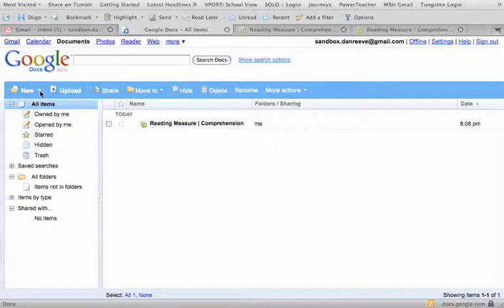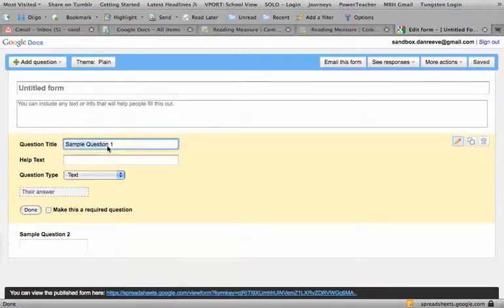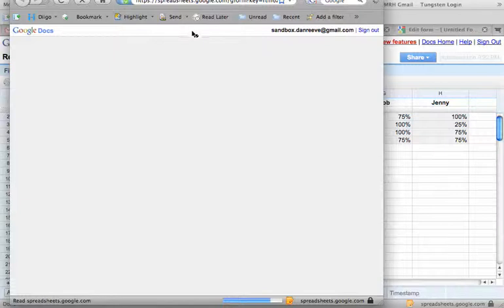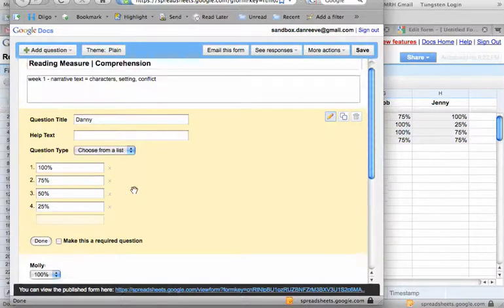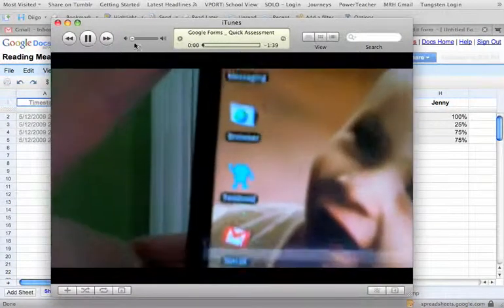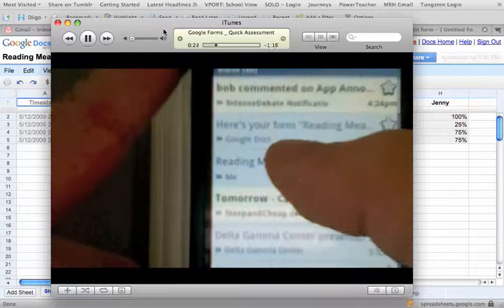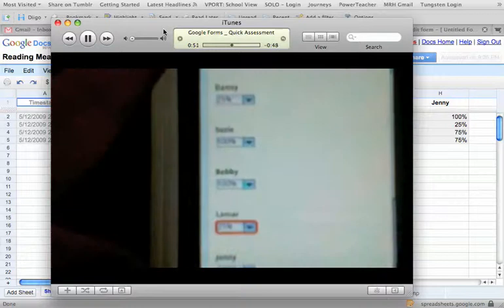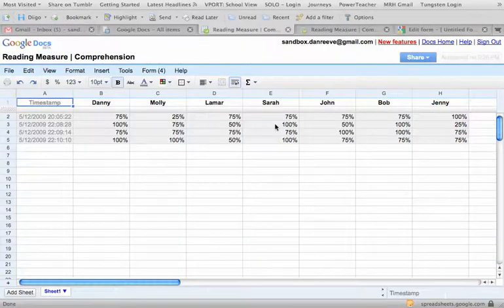Google Forms and the G1 (Android) in the Classroom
A quick little demonstration of using google forms on a android powered cell phone in the classroom to quickly collect data on your students using only the phone in your hand.